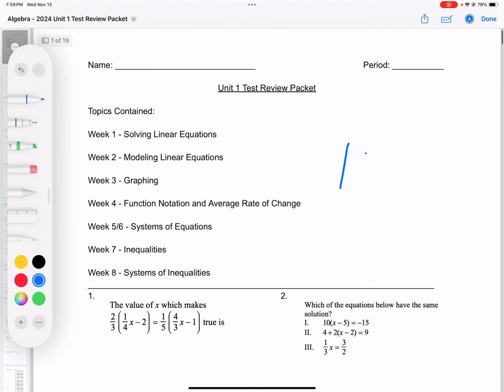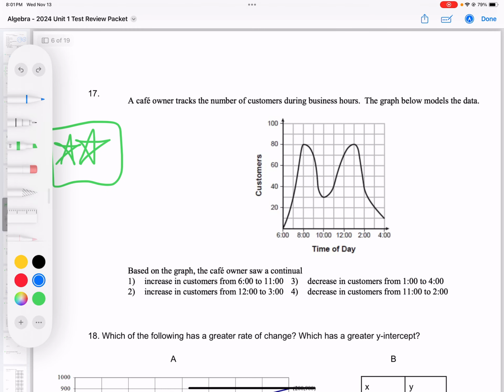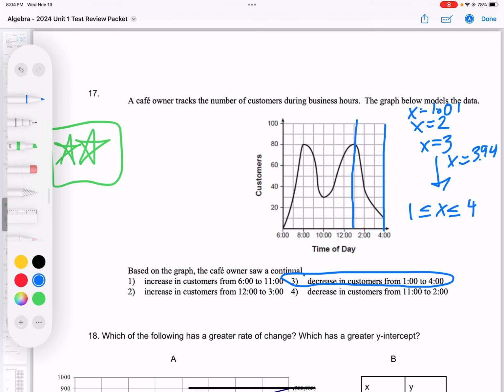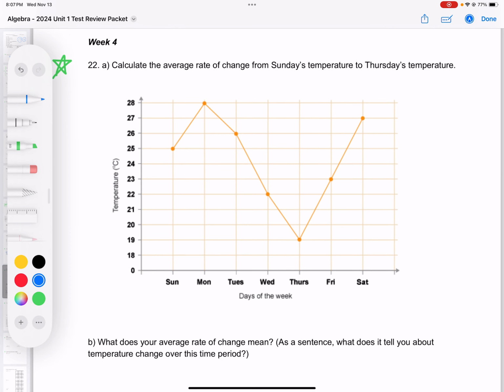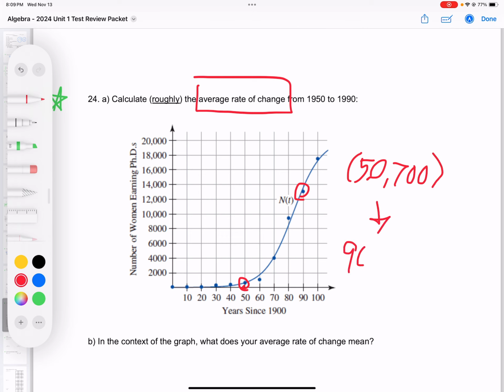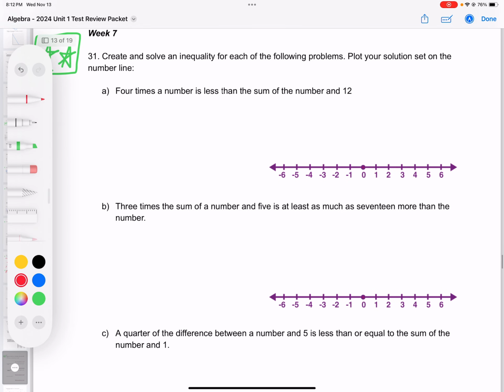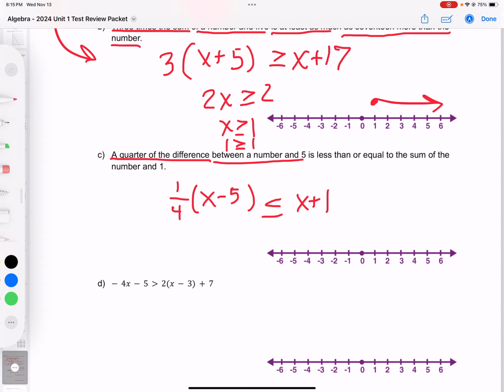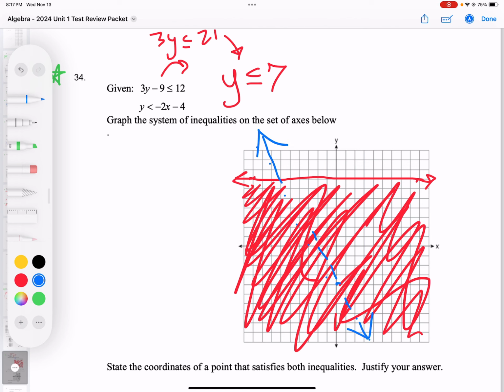Test Review Highlights 2024